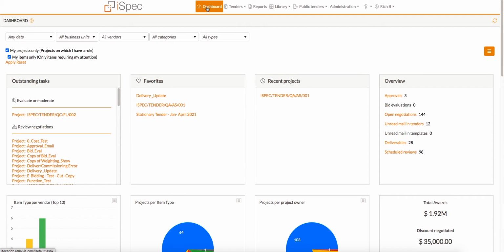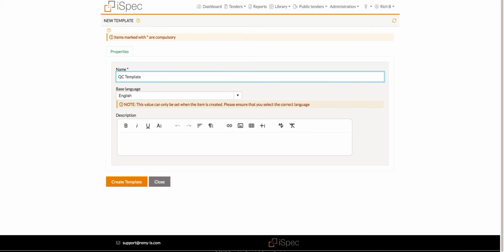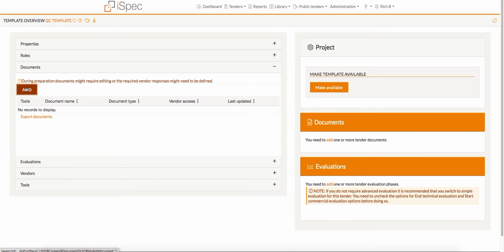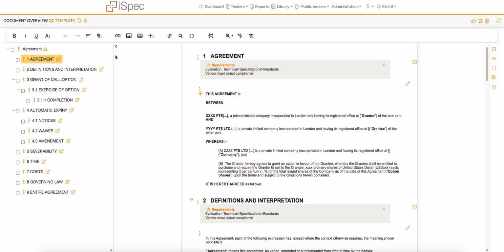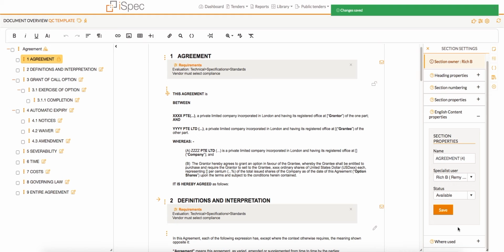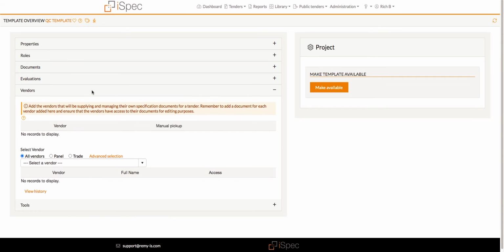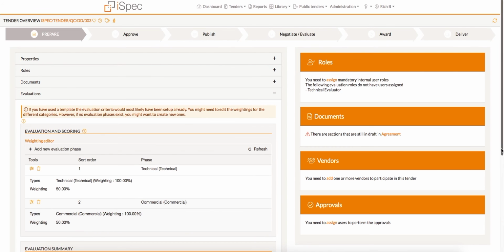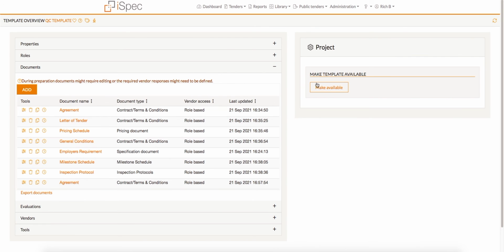iSpec 10 Training - Creating a template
In this tutorial we walkthrough how to create a quick template  in iSpec 10.